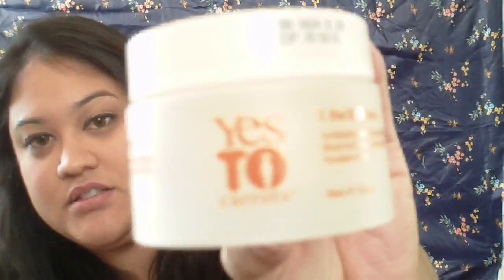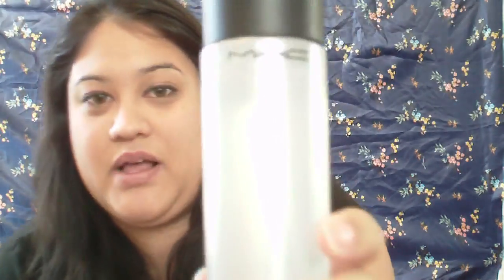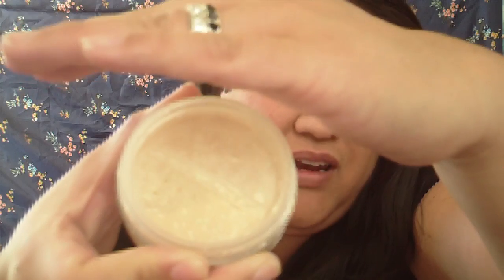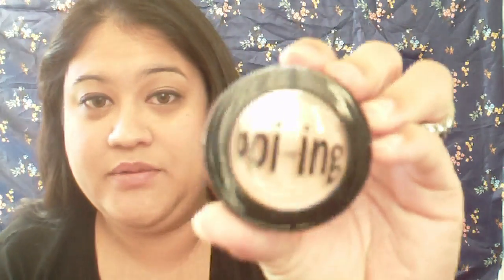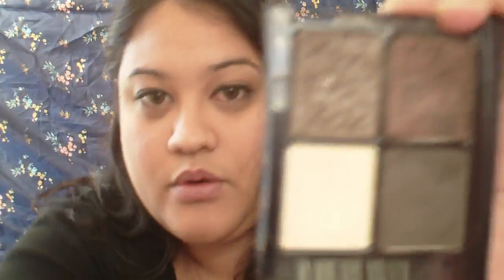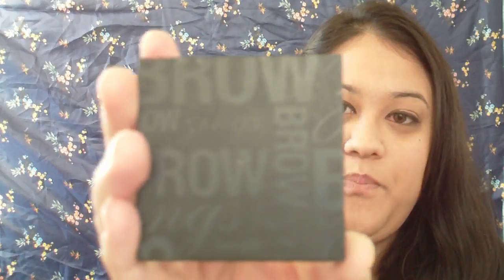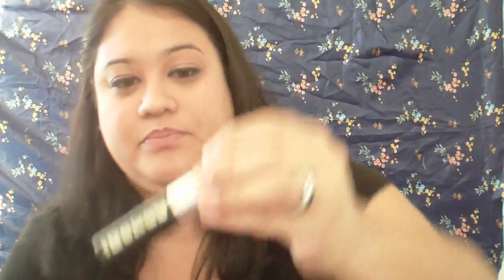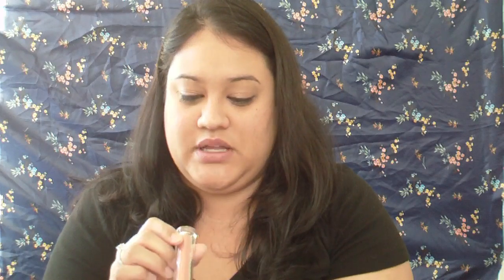My top beauty products of 2010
Here's what i have been loving this year as far as beauty products. :p

Please rate,comment, & subbie :0)